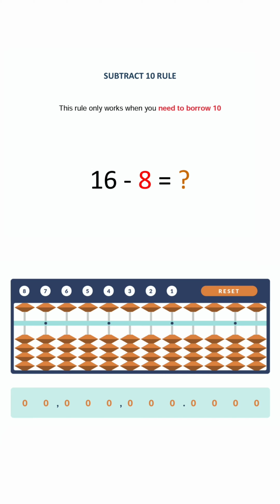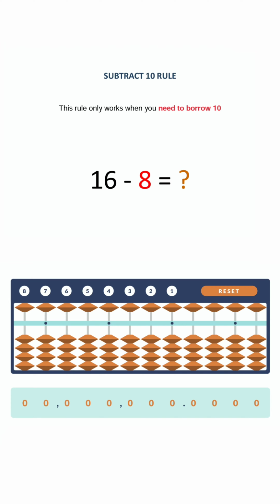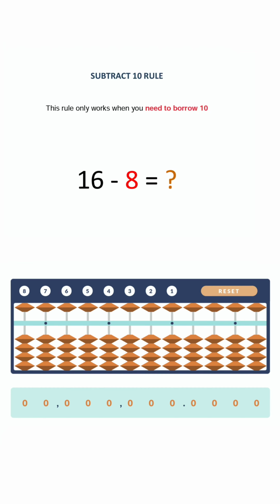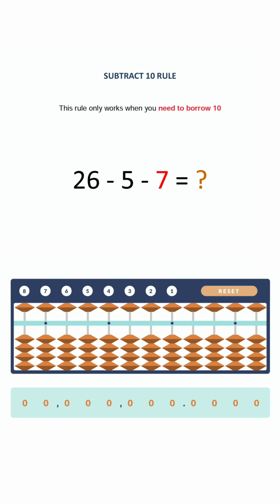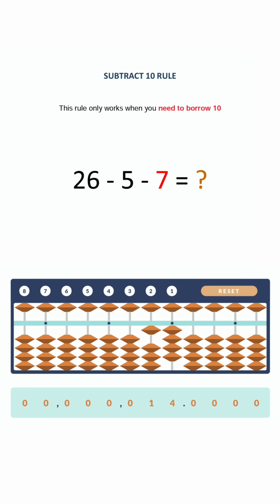Basic Abacus Subtraction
A brief walkthrough on how to subtract on the Abacus for new students.